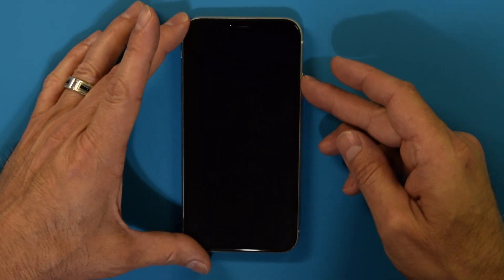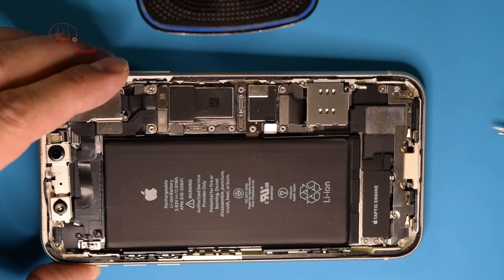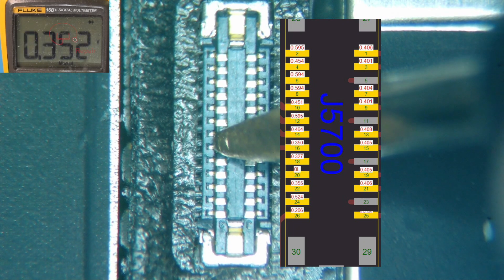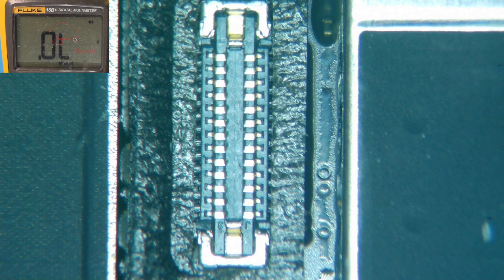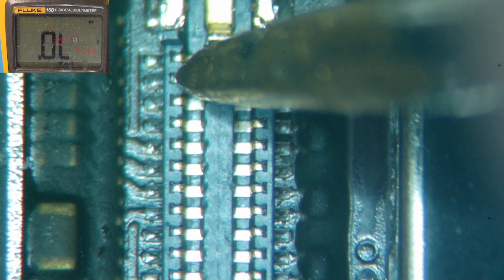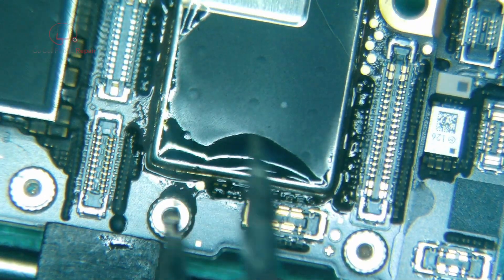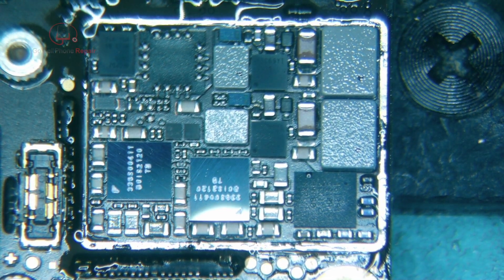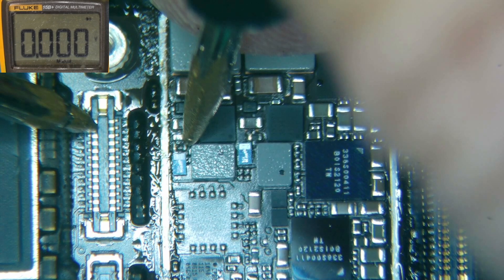iPhone 11 No Backlight Repair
In this video, I’ll walk you through the process of diagnosing and performing an iPhone 11 no backlight repair. In this case, the problem is caused by open lines and is a somewhat common reason for this problem. If your screen is completely dark or very dim but the phone is still functioning, it’s likely a backlight issue.

Always start by diagnosing the problem to ensure it’s a backlight failure, not a display or other component issue.

00:22 Disassembly
01:30 Diode measurements
05:25 Shield removal
10:35 Filter replacement
14:30 Test backlight
14:48 Shield replacement
18:07 Final test